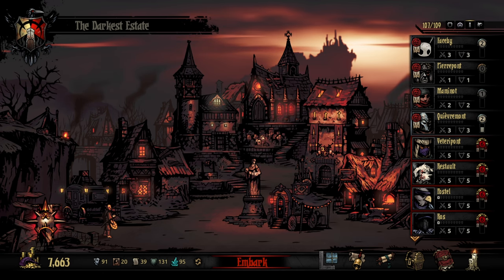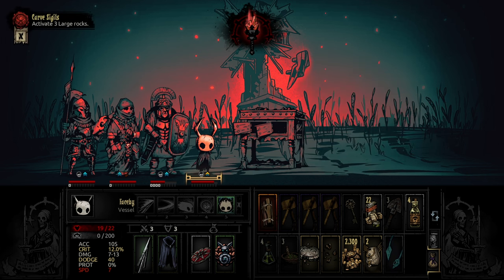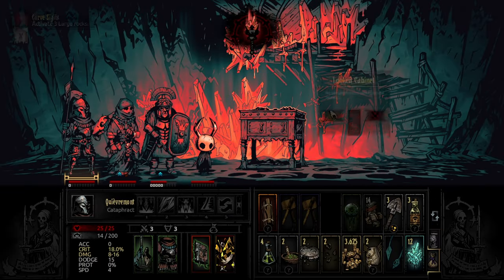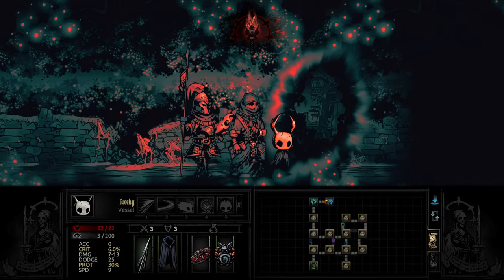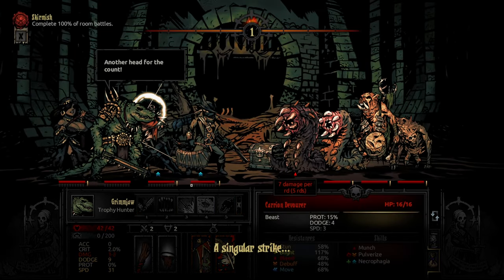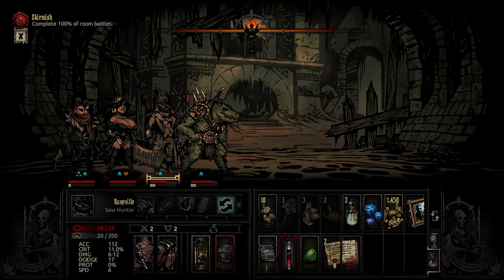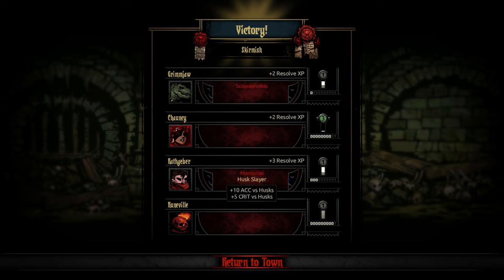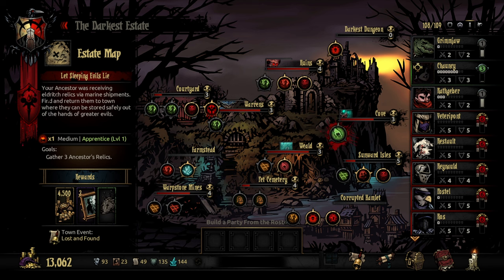A Gold March - Darkest Dungeon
A Two-week one this time. The first, bringing a bunch of heroes that can try to farm up some gold to the Farmstead, mainly via some trinkets they have equipped. Maybe not bringing a healer along wasn't the best choice, but it was a fun choice that almost worked out if not for a mistake on my part.

Then, going into the warrens with a bleed team with some old friends to tear the place up. And almost went to fight the shambler... if not for some bad luck with some shuffle fights. Ah well, things happen
Mods that are used in this episode should be the following. (Not including ones for the estate, or just effecting base game play)

Modded Classes (Back to Front): Cataphract, Legion, Vessel
  Following Week, Bowman, Omen Seeker, Saw Hunter, Trophy Hunter
Modded Enemies:
Farmstead+ Enemies
Darkest Dungeon 2
Bristle and Bone
Koala's Creature Collection
Here Be Monsters
The Coven
Other series you may be interested in!
Timeline (Possible Spoilers)
0:00 Adventure Prep
1:48 The Farmstead
20:26 Back in the Hamlet
The Warrens
40:10 After-Adventure